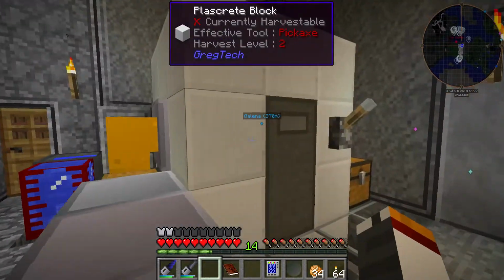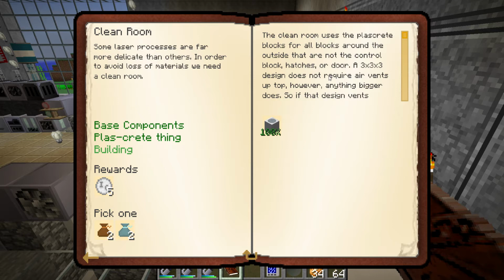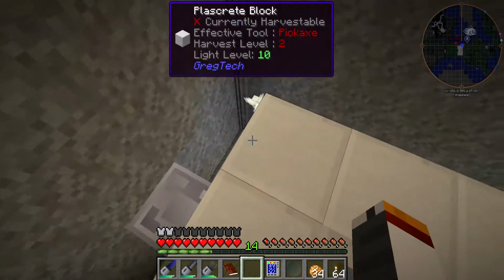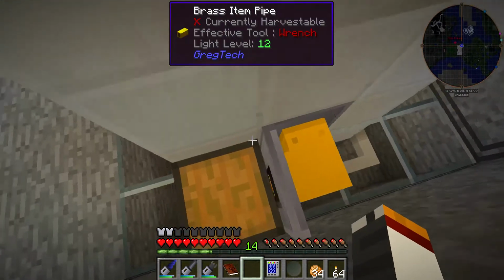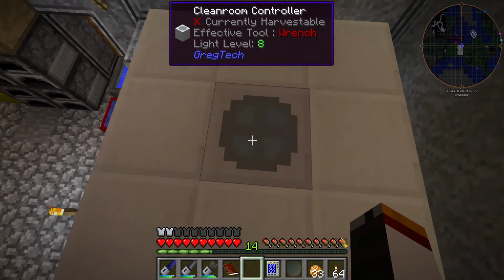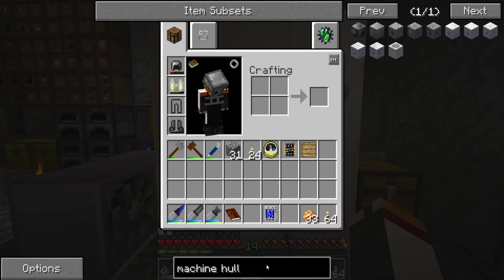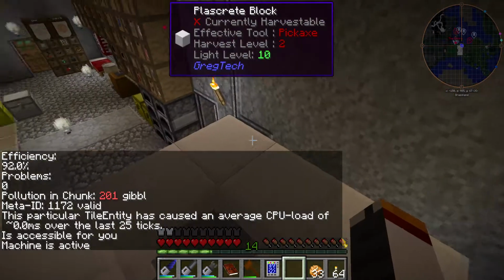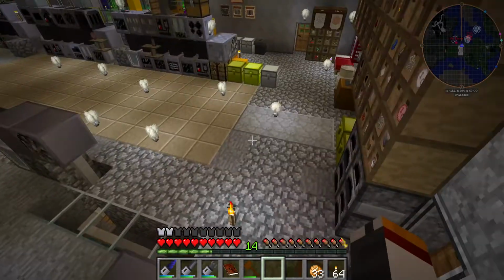Infitech 2u Fear the night Tutorial - Cleanroom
Ok, here is the cleanroom and yes this is a to the point no nonsense explantion video.  For something that is supposed to be clean, this thing is a HOT MESS, so I explain it in great detail.  It takes 15 minutes because this thing is way more complicated than it needs to be.  Hopefully the GT5 guys will clean it up and make it a bit more user friendly in the future and the Infitech team will fix the botched documentation in the quest.